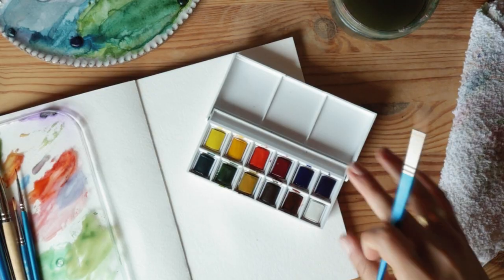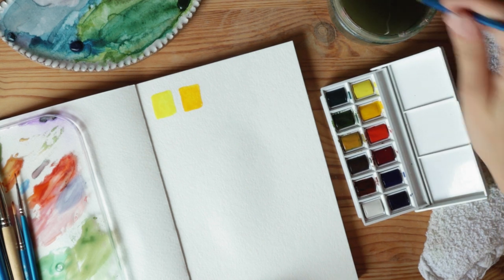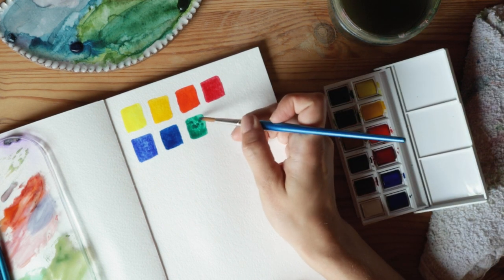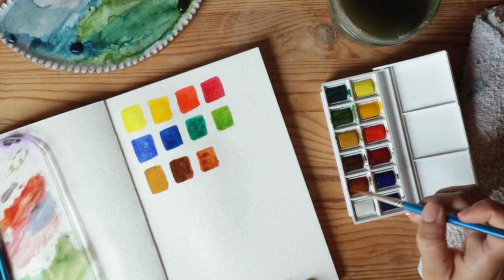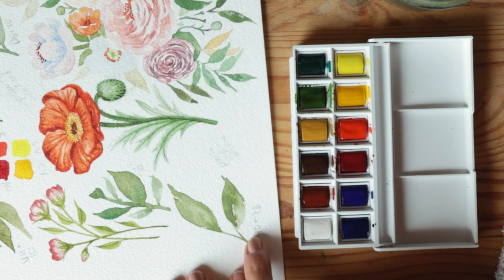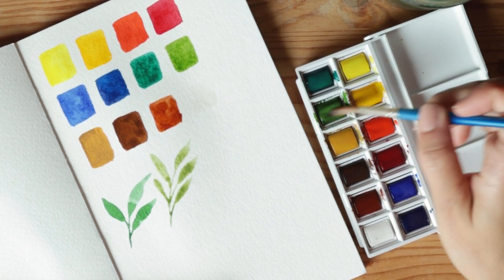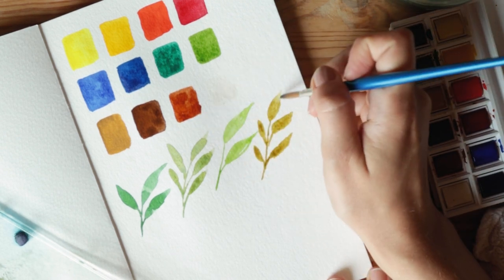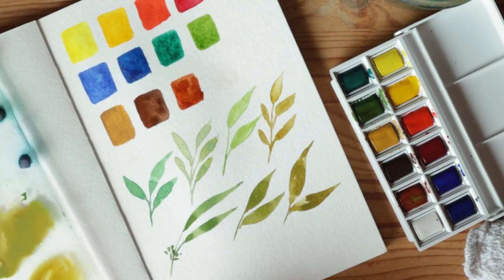Trying Out the Winsor and Newton Cotman Sketchers Pocket Palette Set! Watercolor Kit Review. 🎨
Enjoy this video of me testing out/making color swatches of these Cotman paints, and doing just a little bit of color mixing! I'd love to make a fuller length video creating a painting using just these colors if that would interest anyone, it's fun to paint with a limited palette like this and see just how many interesting colors you can get! This set was the FIRST watercolor kit I ever used, so this felt a little bit like coming home. I forgot how much I enjoyed some of these colors! Enjoy!

✨Supplies Used In This Painting✨
Winsor and Newton Cotman Pocket Palette Set
Winsor and Newton Cotman Brushes
Strathmore Watercolor Paper

✨Colors In This Set✨
Alizarin Crimson Hue
Ultramarine
Pthalo Blue
Veridian
Sap Green
Yellow Ochre
Burnt Sienna
Burnt Umber
Chinese White

✨List of my FAV Supplies✨
(for beginners or intermediate painters!)